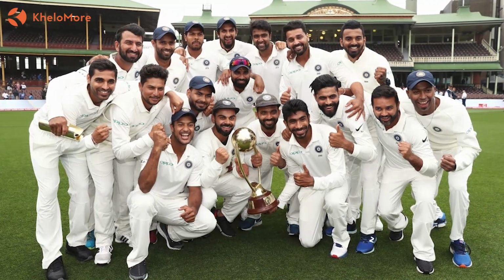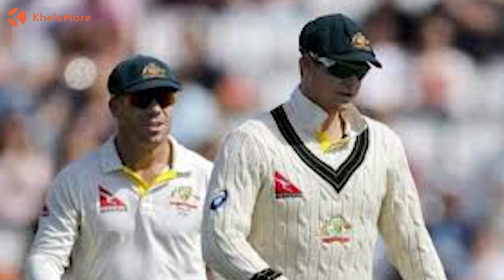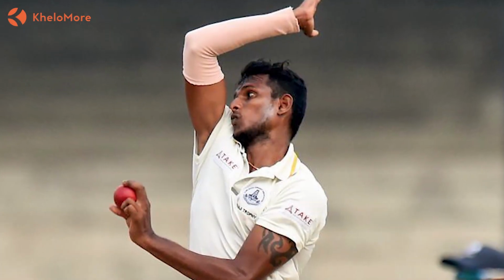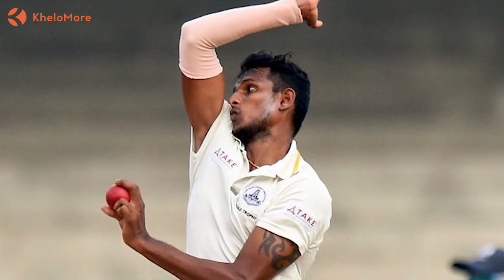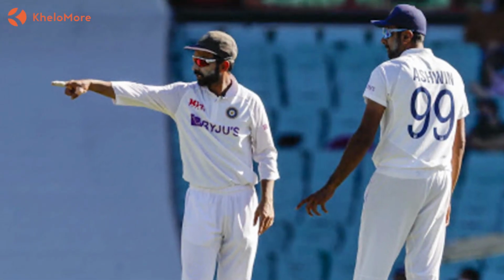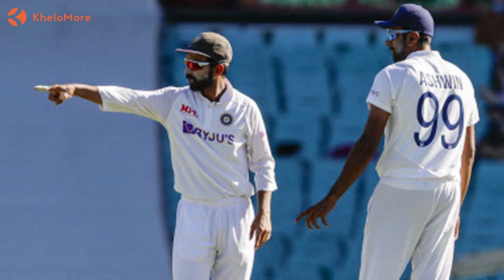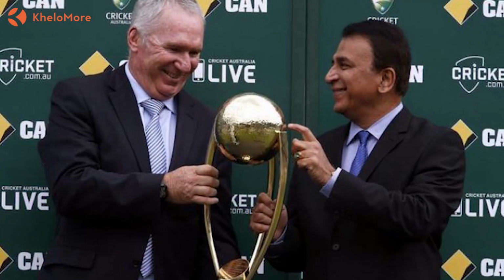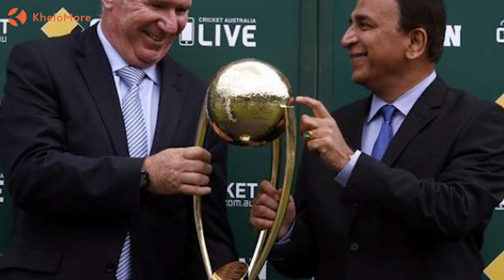India vs Australia 4th Test Match I Preview I Jatin's Scorecard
Former Team India member and selector Mr. Jatin Paranjape previews the 4rd test match between India and Australia and shares his probable squad and tactics for the game.
You can ask your questions about the game using AskJatin on Twitter and we will answer them on our show.

Get all the detailed insights of the ongoing India vs Australia series only on Jatin's Scorecard.

For more cricket and sports updates, download Khelomore app or follow Khelomore on -